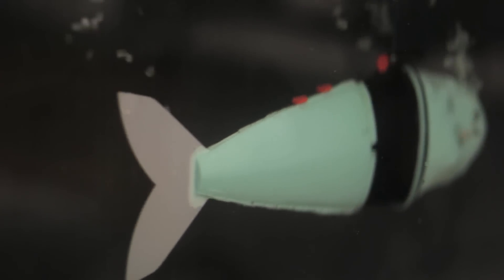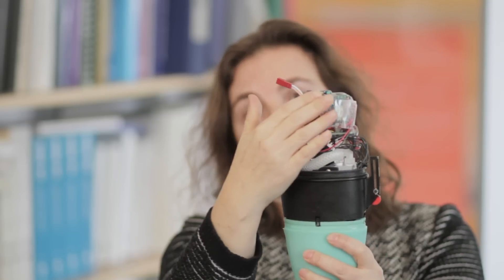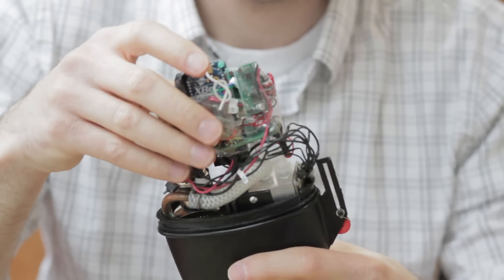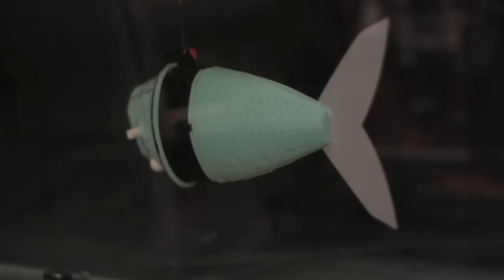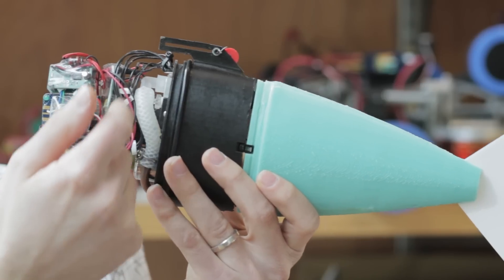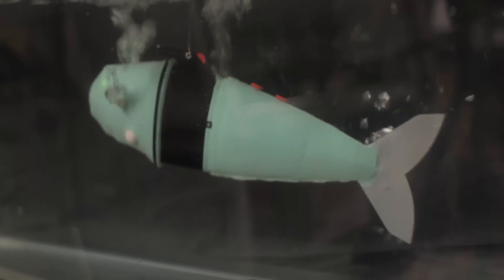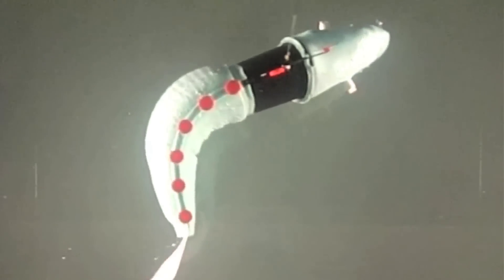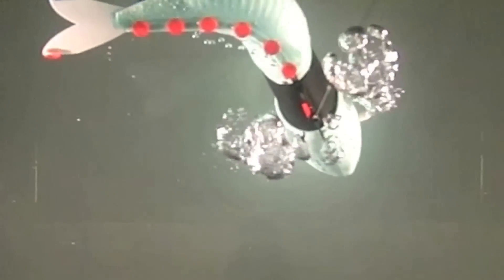Autonomous, self-contained soft robotic fish at MIT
Soft robots — which don't just have soft exteriors but are also powered by fluid flowing through flexible channels — have become a sufficiently popular research topic that they now have their own journal, Soft Robotics. In the first issue of that journal, out this month, MIT researchers report the first self-contained autonomous soft robot, a "fish" that can execute an escape maneuver, convulsing its body to change direction, in just 100 milliseconds, or as quickly as a real fish can.

"We're excited about soft robots for a variety of reasons," says Daniela Rus, a professor of computer science and engineering, director of MIT's Computer Science and Artificial Intelligence Laboratory, and one of the researchers who designed and built the fish. "As robots penetrate the physical world and start interacting with people more and more, it's much easier to make robots safe if their bodies are so wonderfully soft that there's no danger if they whack you."

The robotic fish was built by Andrew Marchese, a graduate student in MIT's Department of Electrical Engineering and Computer Science and lead author on the new paper, where he's joined by Rus and postdoc Cagdas D. Onal. Each side of the fish's tail is bored through with a long, tightly undulating channel. Carbon dioxide released from a canister in the fish's abdomen causes the channel to inflate, bending the tail in the opposite direction.

High-speed footage courtesy of Andrew Marchese